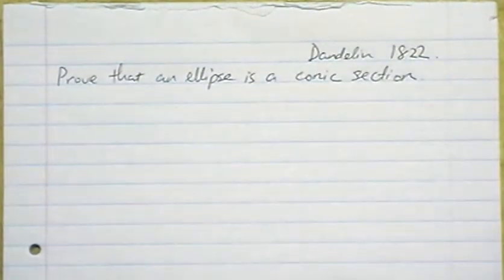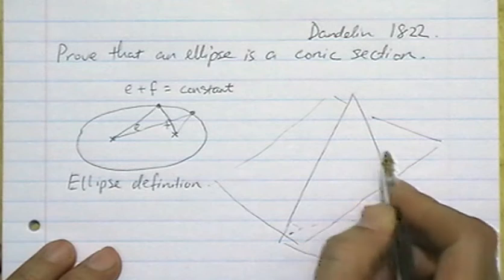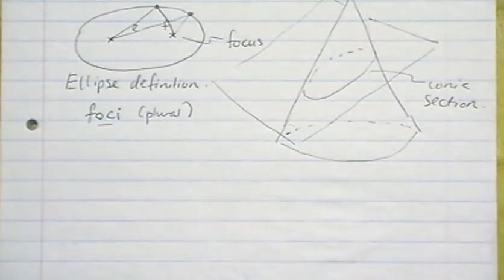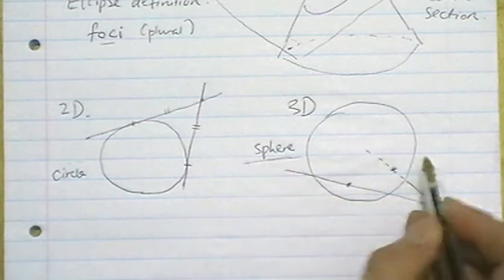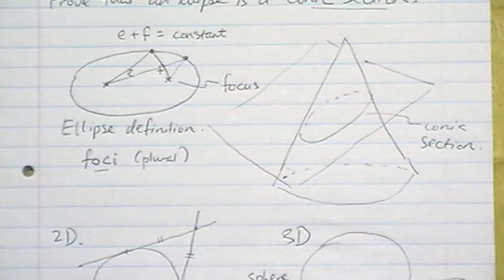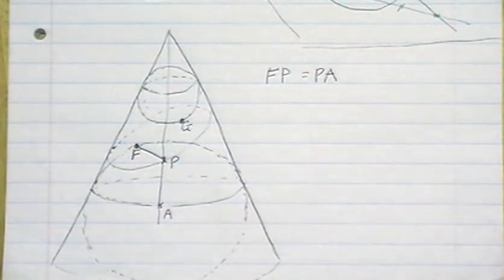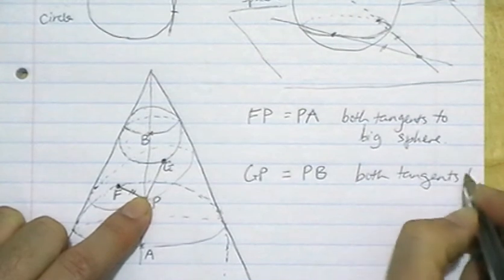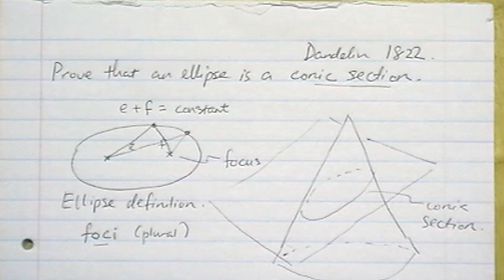proof ellipse conic section